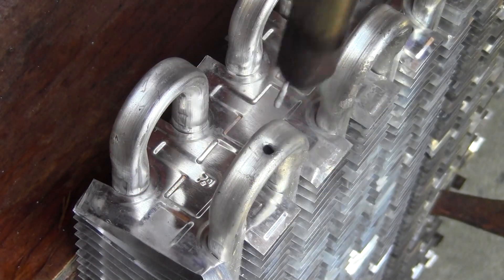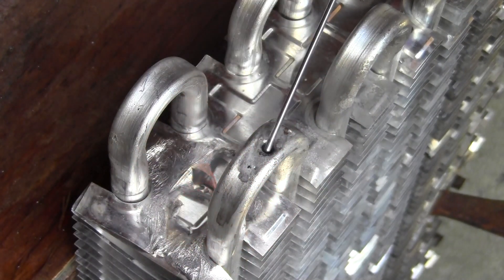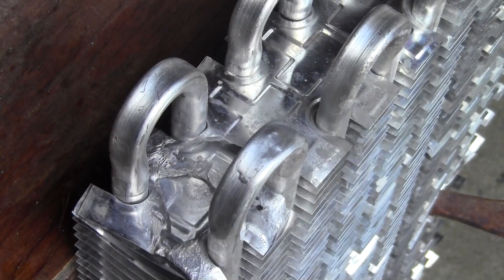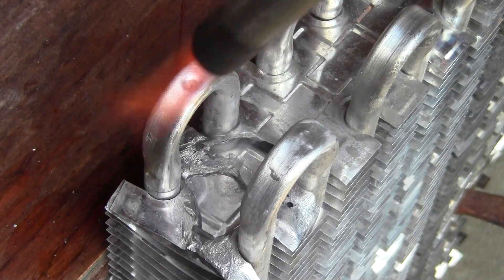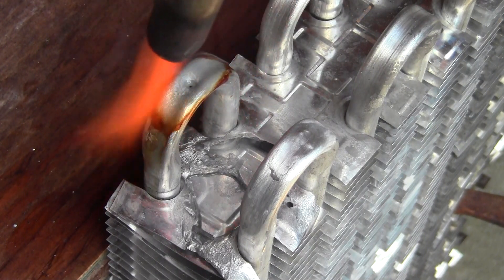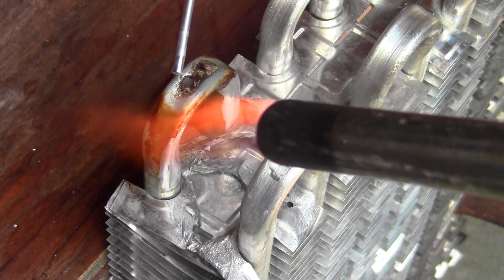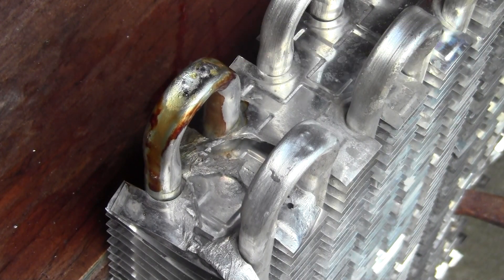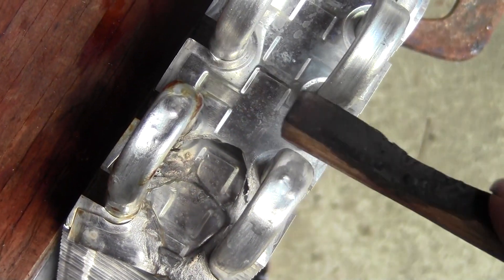You Won’t Believe How Easy Aluminum Brazing Is with This Kit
Super Alloy 1 contains cadmium. Tawny, an inexperienced welder, is attempting to solder and braze two holes in very thin aluminum evaporator tubing.  She has never repaired aluminum in any fashion before this video was taken.

For the first repair, Tawny uses Super Alloy 5 aluminum repair rod and powder flux.   Notice:  before beginning the repair, she gently heats the parent metal before heating the end of the rod and dipping the rod into the flux to transfer the flux to the aluminum tubing.

Tawny holds the torch directly above her work area so the flame will mushroom out in all directions, achieving even heating. When she sees the flux turns from a gray thicker liquid into a thin transparent watery consistency, she applies the rod while heating the parent tubing and the rod at the same time. As soon as she sees it flow out flat she quickly removes the heat to prevent melting her parent aluminum.

The second repair is made with Super Alloy 1 using a different technique (soldering), since Super Alloy 1 works at a lower temperature.   First, she cleans the area with a wire brush or any other abrasive product., then adds the flux before heating.   Tawny carefully moves the torch back and forth to bring the aluminum parent metal to a proper working temperature.

It's best to heat around the flux as you want the flux to turn brown from the heated tubing, not from the torch itself. When the flux turns brown simply rub the rod and or lay the rod in place. If the rod does not melt on contact continue heating and try again until the rod melts. Both fluxes can be removed easily with a wire brush and warm water after the parts have cooled.